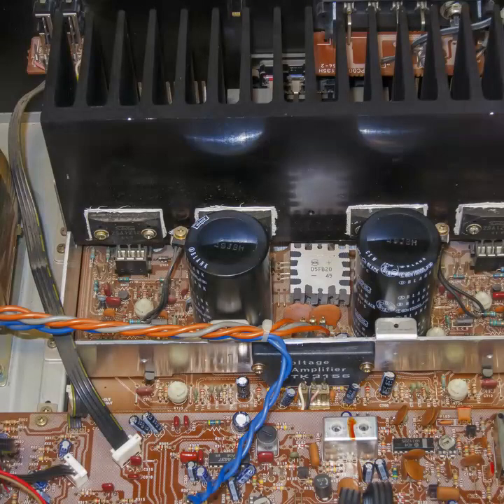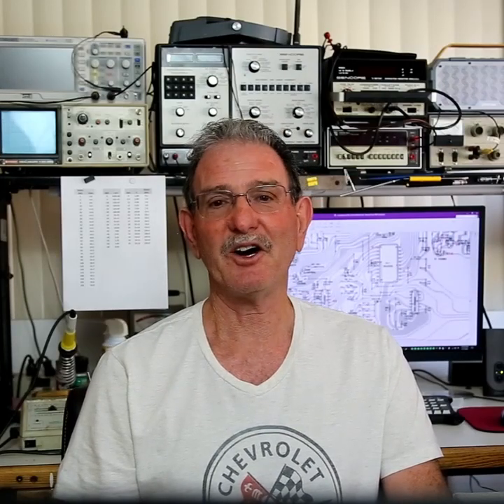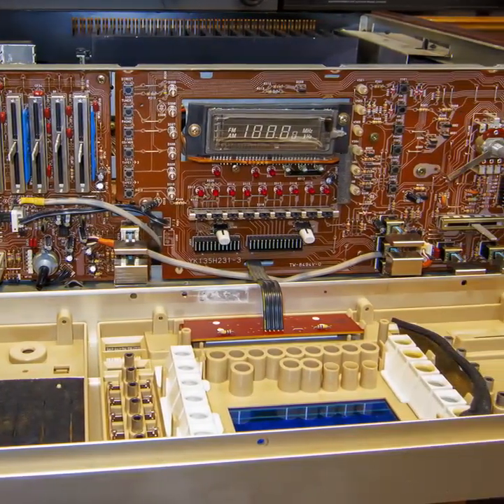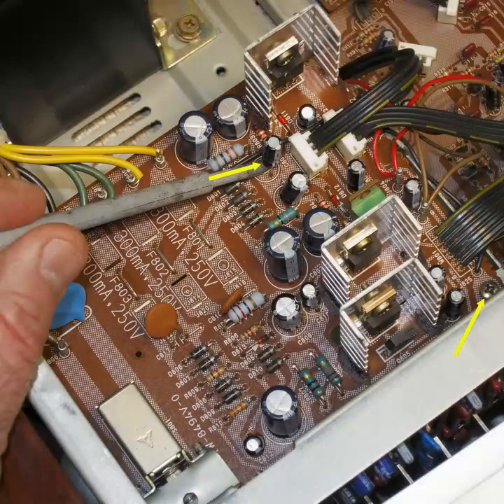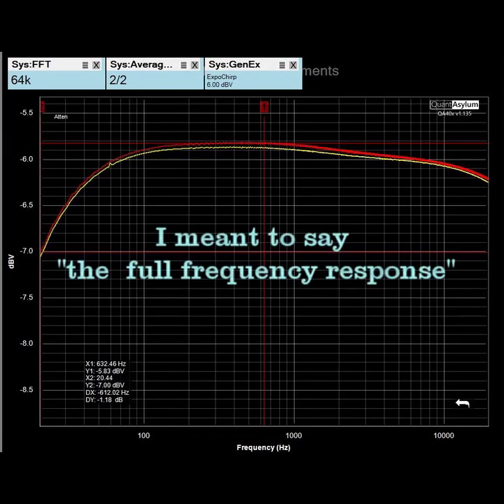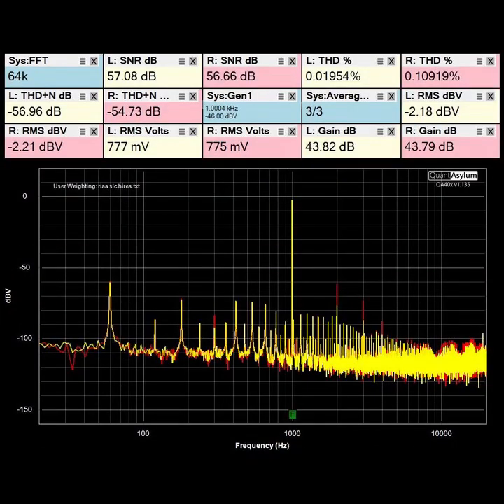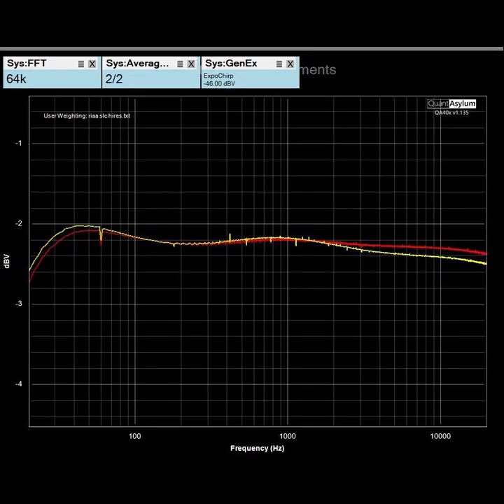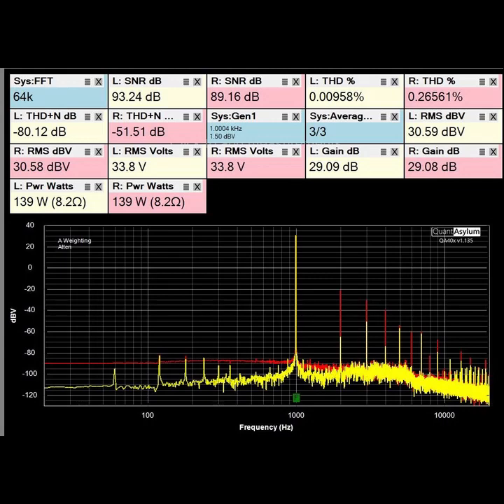Marantz SR930 Receiver/ Troubleshooting without a Schematic- Vintage Audio Review Episode #4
In this video I describe what I did to repair a Marantz SR930 receiver when no schematic was available. I also present its performance and give a “tour” of the receiver.
I would like to explain that I try to get my videos less than 10min or so and have a “script” written out, which I mostly read using teleprompter software. I was not able to get the screen up near the lens of the camera which, is why I am looking down a lot- I apologize for that and will hopefully do better with my next video….

0:00 Intro
1:00 Initial Inspection
2:02 Output Transistors and STK
3:02 Front Panel Assembly
4:53 Power Supply board with failed part pointed out
6:67 Before & After DeOxit treatment
09:37 Preamp THD/SNR
10:23 Preamp THD/SNR with LO Filter applied
10:30 Preamp Frequency response
10:41 MM Phono THD/SNR
1104: MM Phono Frequency Response
11:27 Amp measurement 5w/8ohms THD/SNR
11:45 Frequency response with LO Filter IN
12:21 Max Power/SNR
12:50 Other Comments
13:53 LED Power meters
15:41 “Tour” of the SR930